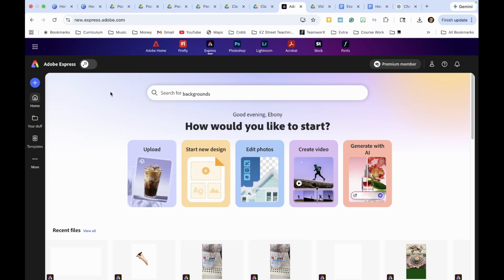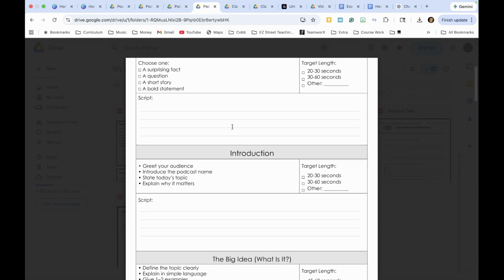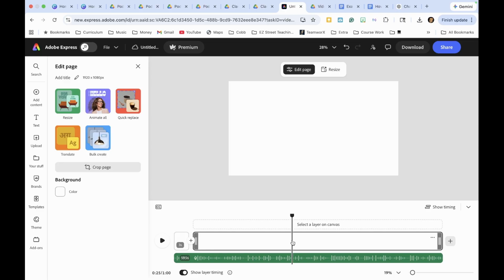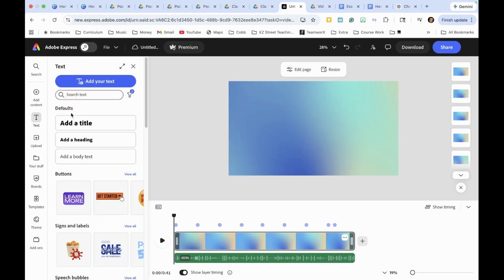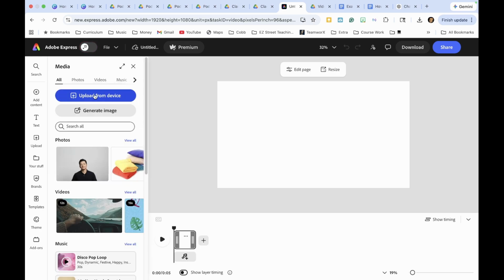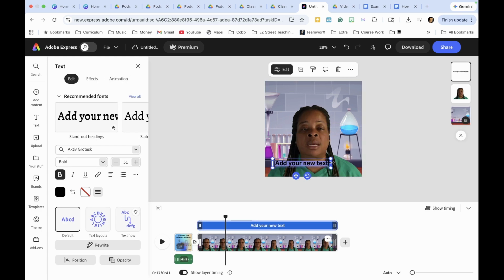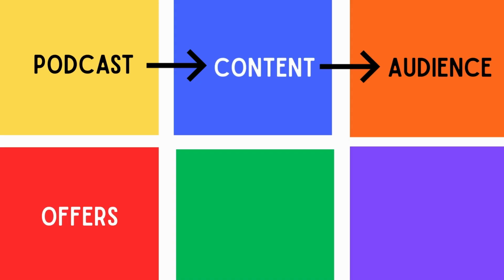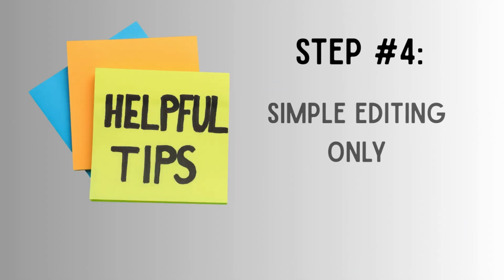How to Create a Podcast Using Adobe Express (Beginner Friendly)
Want to start a podcast but don’t have fancy equipment or editing software? In this video, I’ll show you how to create a podcast using Adobe Express step-by-step. This beginner-friendly tutorial walks you through recording, editing, and exporting your podcast so you can share it on YouTube, Spotify, or other platforms.

If you're a teacher, I’ll also show you how podcasting can be used in the classroom to increase student engagement, collaboration, and speaking skills.

Podcasting is a powerful tool for both content creators and educators, and Adobe Express makes it simple to get started.

This template helps you organize your:
• Podcast intro
• Main talking points
• Closing message
Perfect for teachers, students, and beginners starting a podcast.

Adobe Express
Microphone: DJI Mic Mini
Camera: Sony ZVE 10

📚 WAYS TEACHERS CAN USE PODCASTING IN THE CLASSROOM
• Book review podcasts
• Historical figure interviews
• Science concept explainers
• Math strategy breakdowns
Podcasting builds:
✔ Speaking skills
✔ Collaboration
✔ Critical thinking

• Classroom technology tools
• Digital teaching systems
• Creating digital products
• Teacher side hustles

EZ Street Teaching & Learning helps teachers, parents, and creatives simplify teaching and turn their skills into income through digital resources, classroom systems, and creative tools.